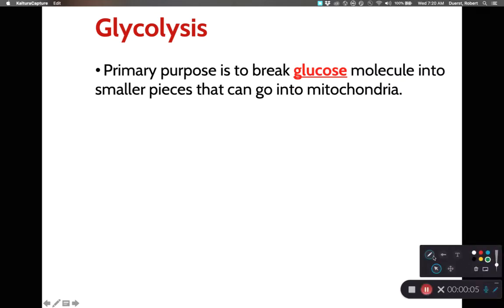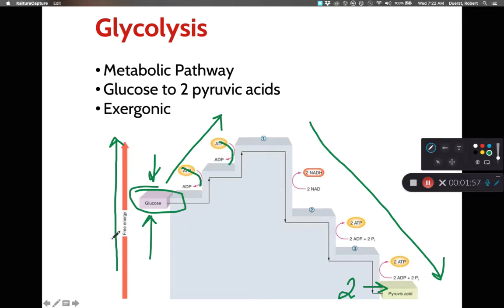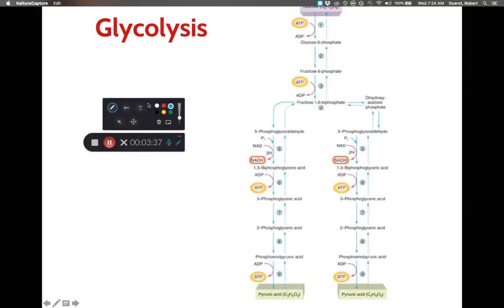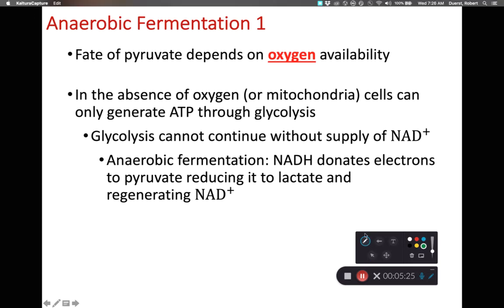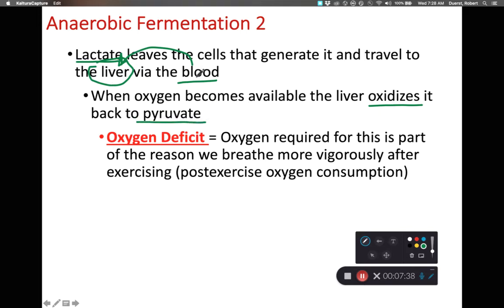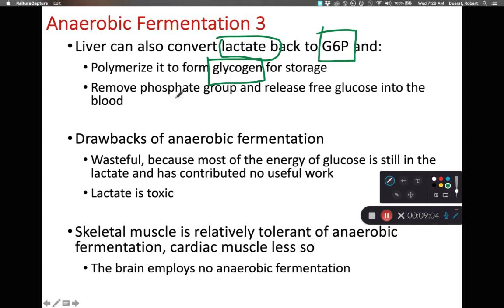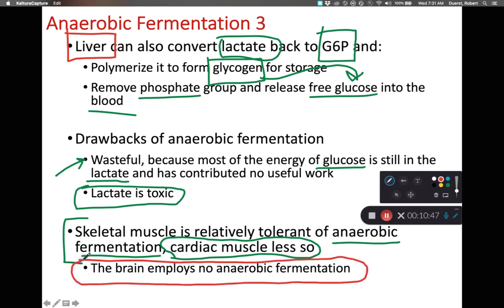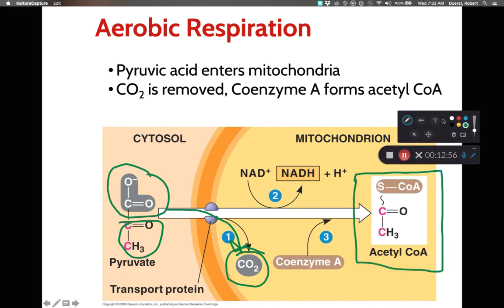BIOL 214 Glycolysis and Anaerobic Respiration (Ch 26 Part 2)